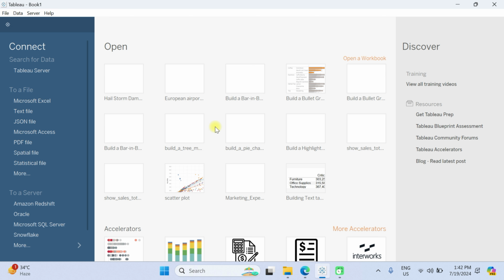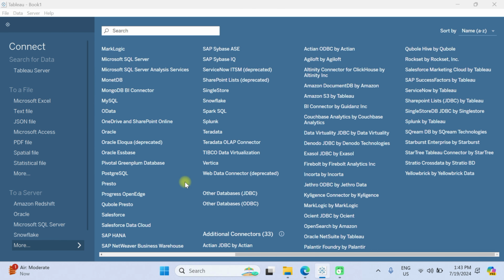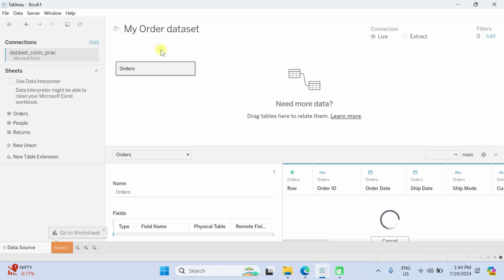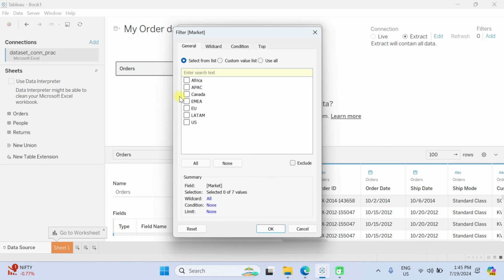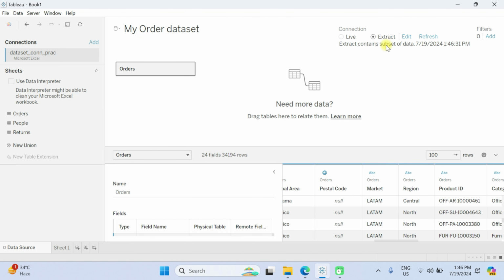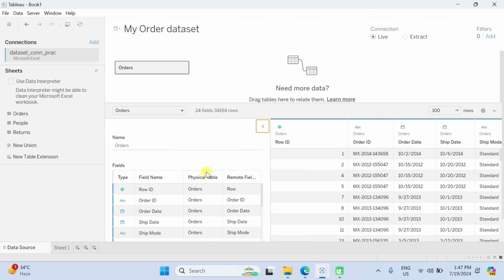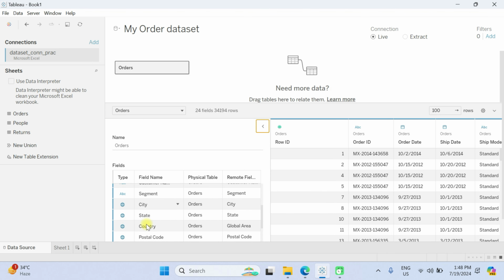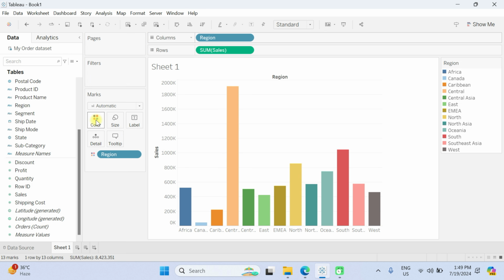Tableau Data Connections: A Comprehensive Tutorial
Unlock the full potential of your data with our comprehensive guide to connecting data sources in Tableau! Whether you're a beginner or looking to refine your skills, this tutorial covers everything you need to know about establishing seamless data connections. Learn best practices, tips, and tricks to ensure your data integration is smooth and efficient. Perfect for data enthusiasts eager to enhance their Tableau expertise!